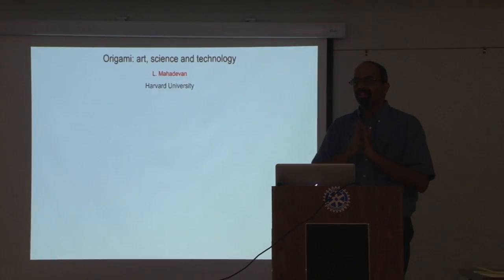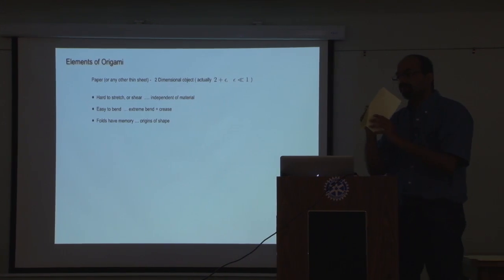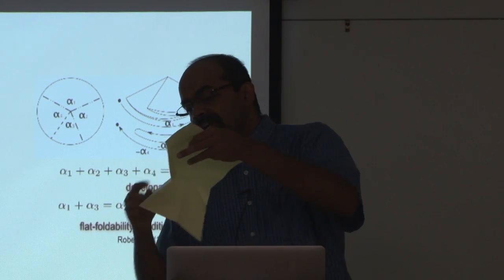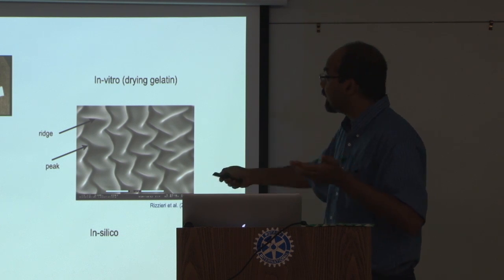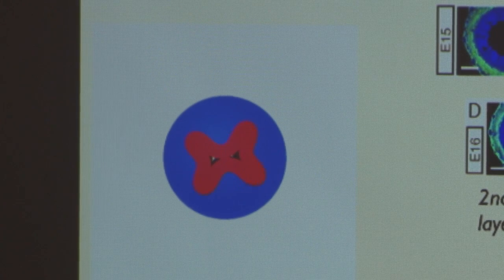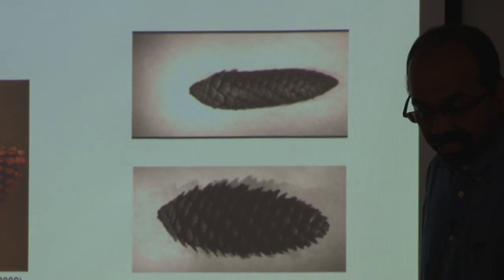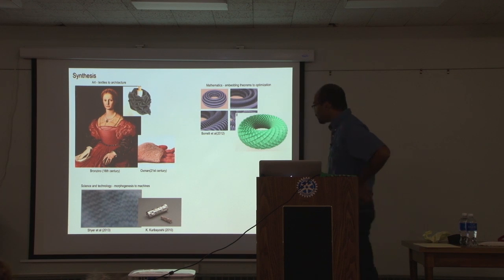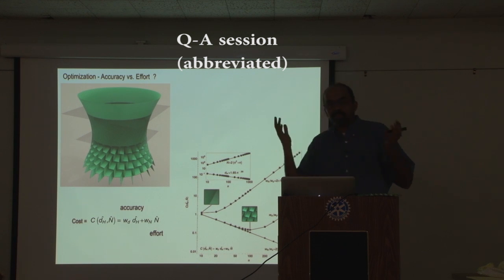Origami Art and Science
Science for the Public Lecture series Sept 08, 2015.
L. Mahadevan, de Valpine Professor of Applied Mathematics; Professor of Organismic and Evolutionary Biology; and Professor of Physics, Harvard University.
Origami is not limited to art.  In this lecture, Dr. Mahadevan explains the geometrical basis of origami and how origami is widespread in structures throughout Nature.  He also shows the recent applications of origami in engineering and technology.